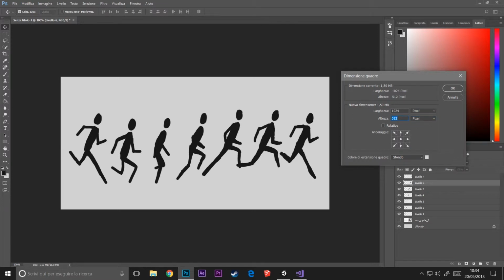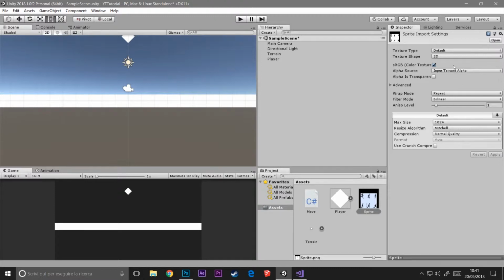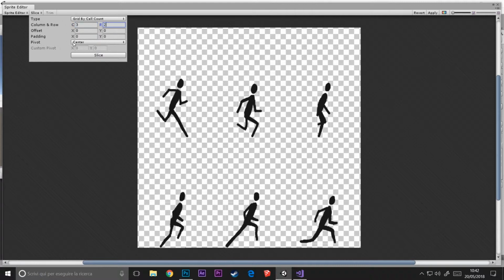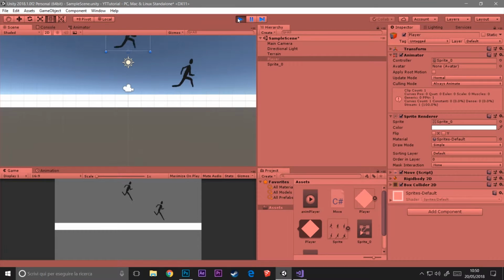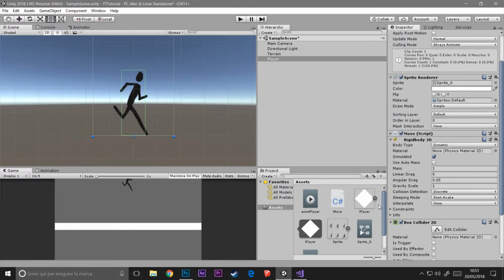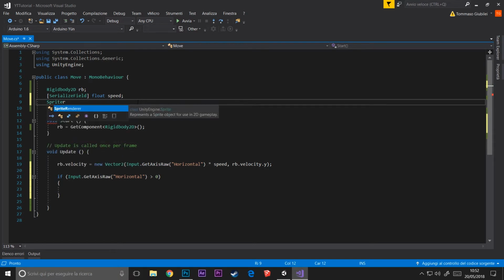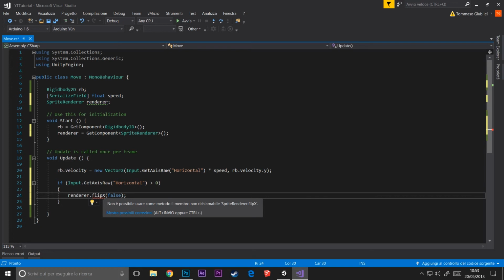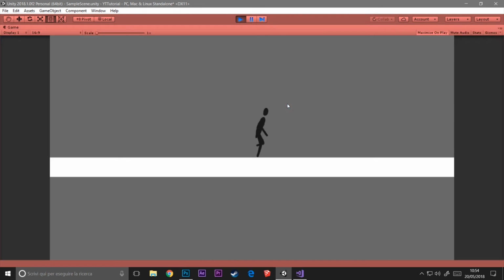[EN] Sprite Editor - Unity Tutorial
In this video tutorial we will see the way in witch we can slice our sprite inside unity to use the animation. This will be our best friend when it comes to bidimensional games (2D).

NIVIRO - The floor is LAVA